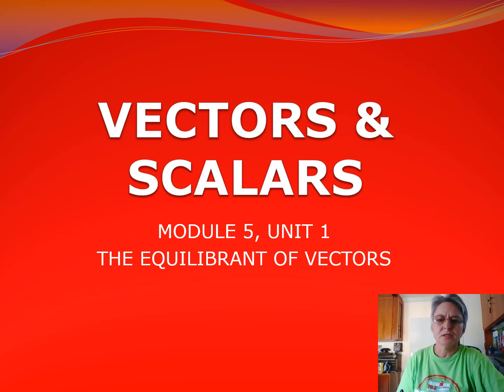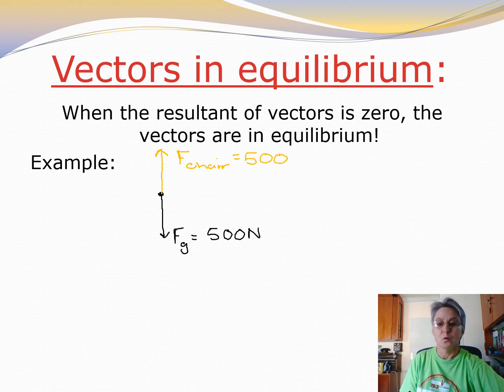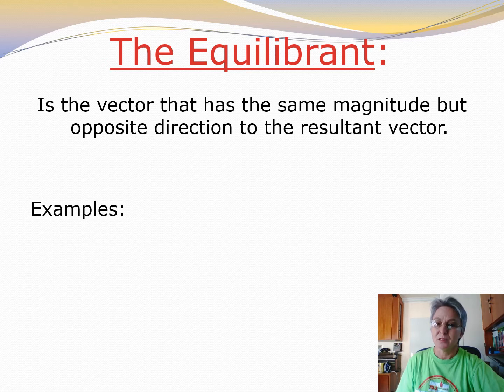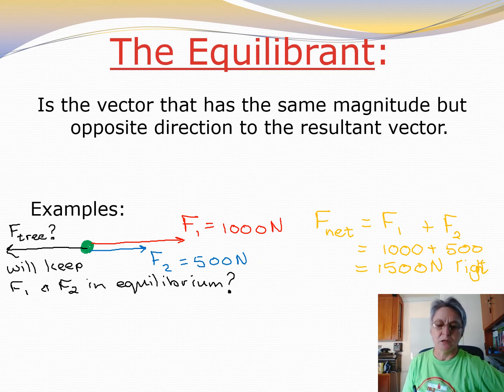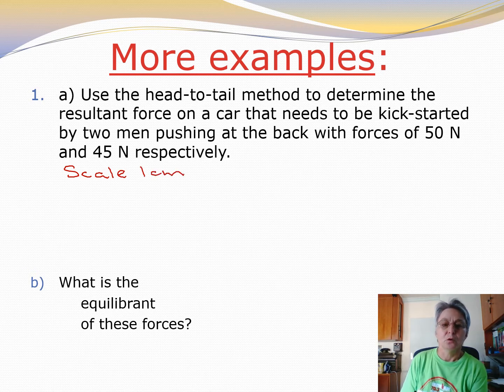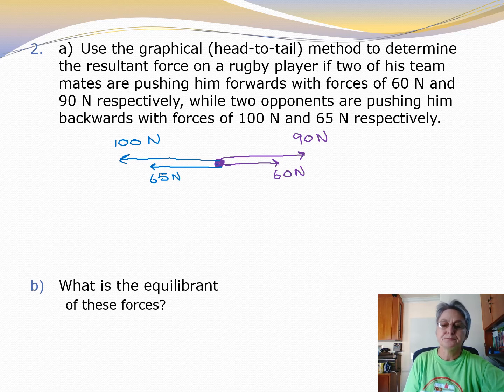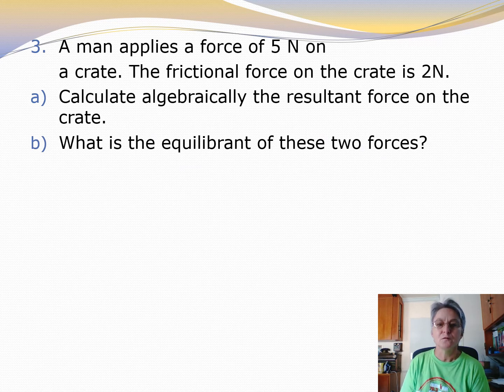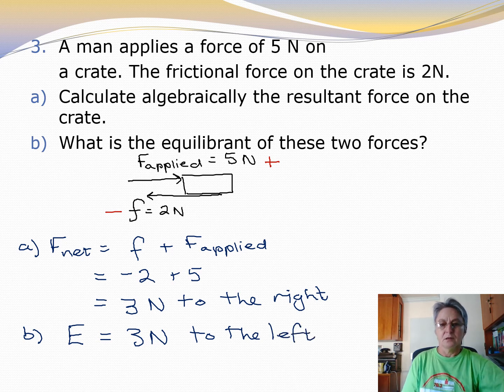6 4 GR 10 LESSON 4 THE EQUILIBRANT OF VECTORS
Lesson 6.4 discusses vectors in equilibrium and the equilibrant.